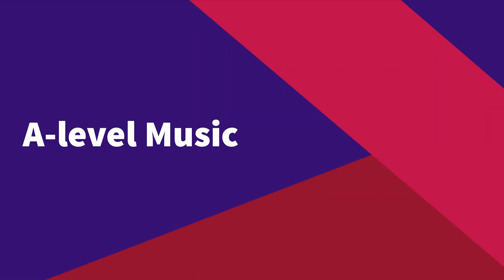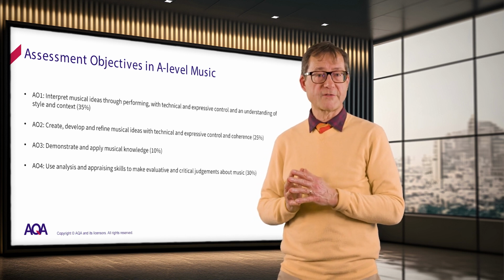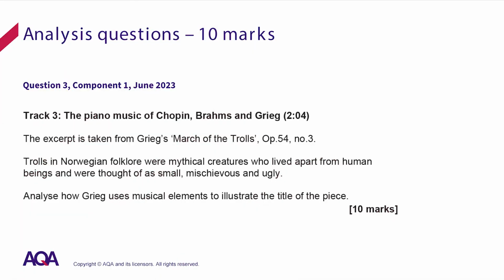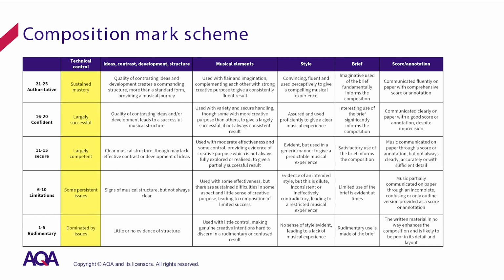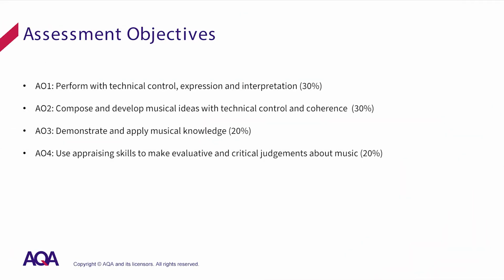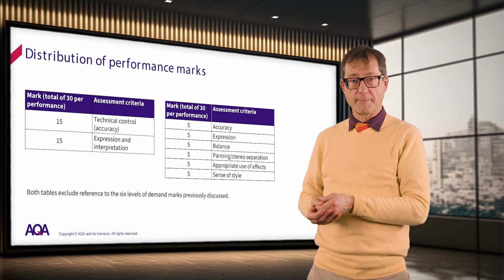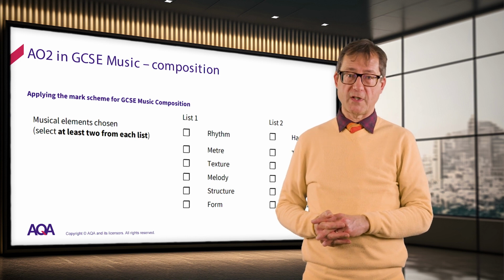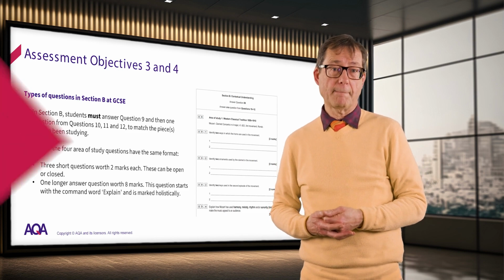AQA Inside Assessment 2 Music